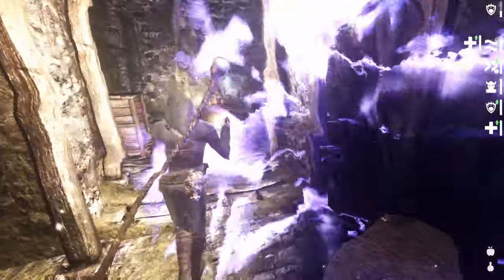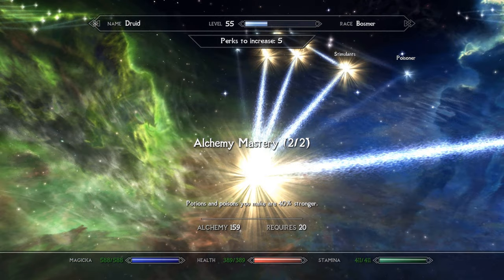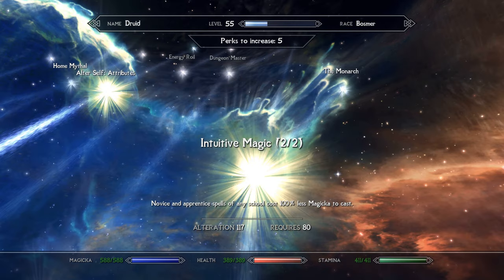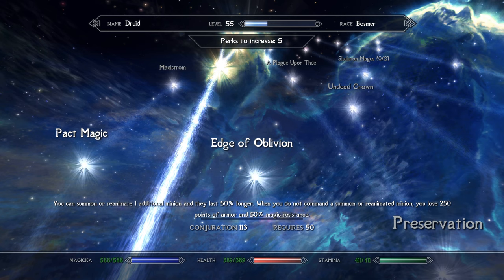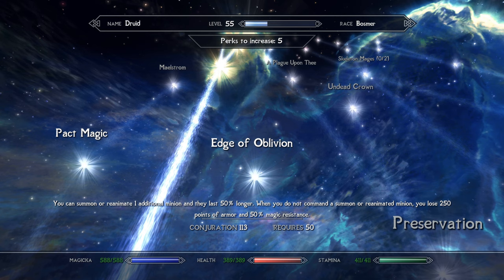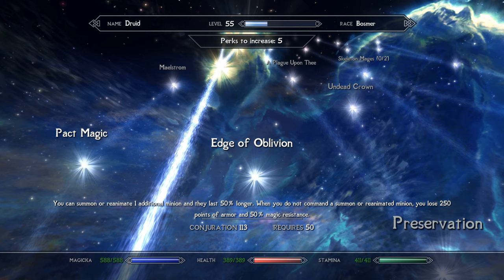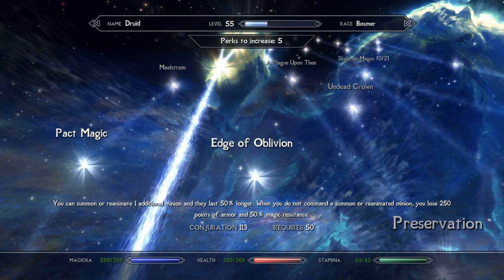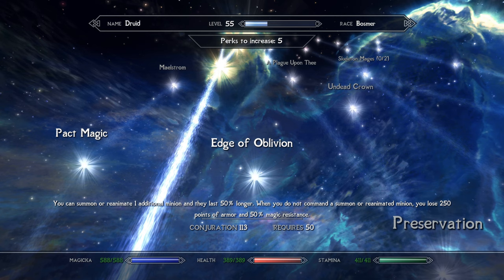Triumvirate Druid Build Guide - Skyrim - Modded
This build guide will walk you through everything you need to know regarding the Druid Archetype from the Triumvirate spell pack mod, plus how to build around them and a cohesive theme. Complete with Ordinator perk guide, transformations, and roleplay considerations.

If you're into multiple transformations, tons of minions, nature themed gameplay, or just large varied toolsets, this build might be for you!

*All gameplay shown on Legendary difficulty*

CHAPTERS
0:00 Intro
1:18 Key Mods
2:05 Race, Class, & Birthsign
2:55 Standing Stones & Religion
4:11 Attributes & Perks
14:55 Gear
17:05 Spells, Shouts, & Transformations
25:11 Roleplay Considerations
26:22 Gameplay Combos